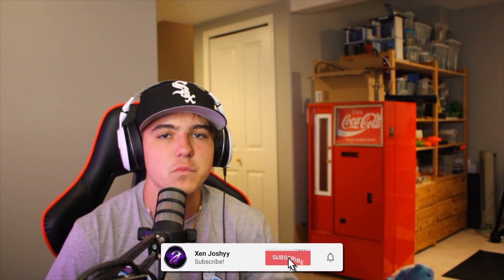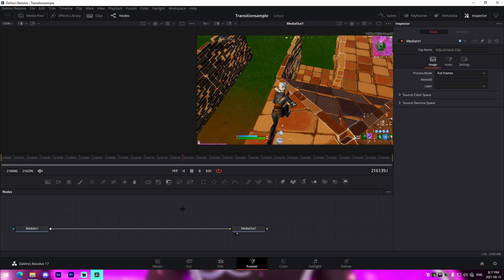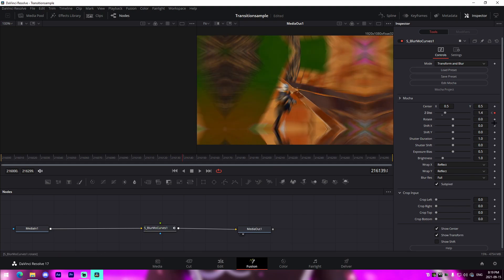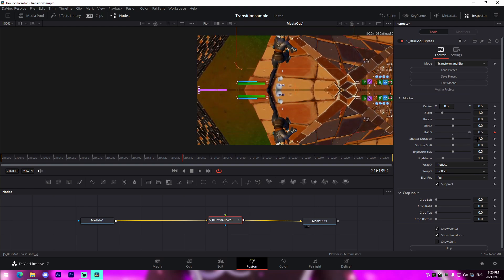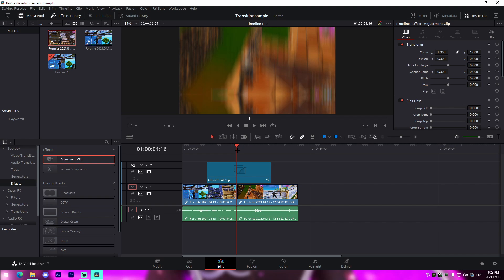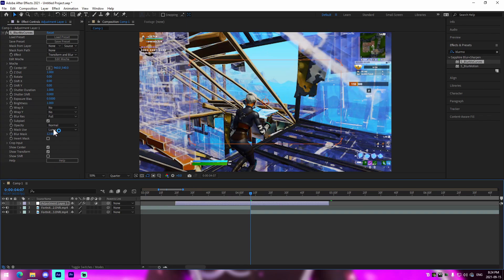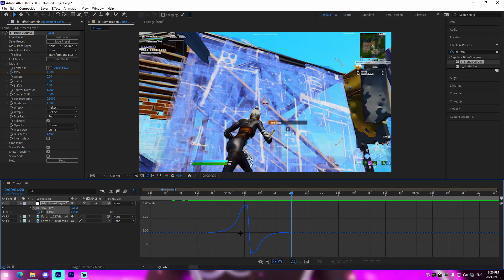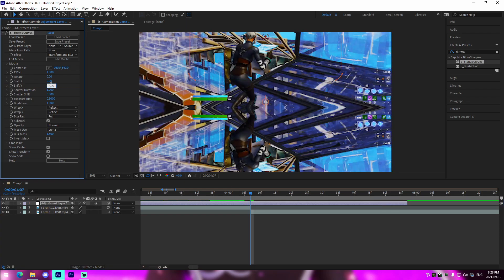How to Create *INSANE* TRANSITIONS for Fortnite Montages! - Davinci Resolve + After Effects Tutorial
In this video I show off how you can create your own transitions for your fortnite montages in both Davinci Resolve and After Effects.

🎬 - Me

TIMESTAMPS:

0:00 - Intro
0:30 - Davinci Resolve Tutorial
7:18 - After Effects Tutorial